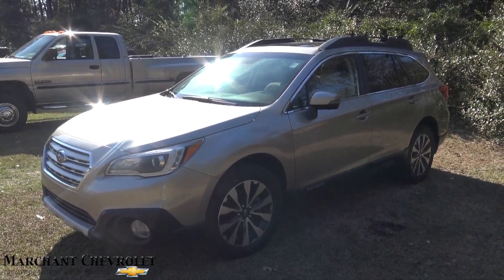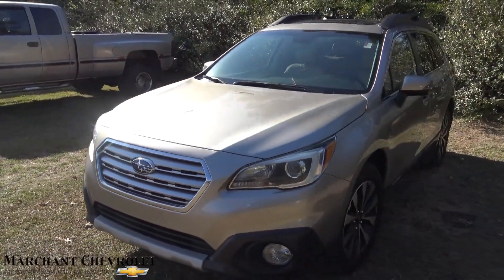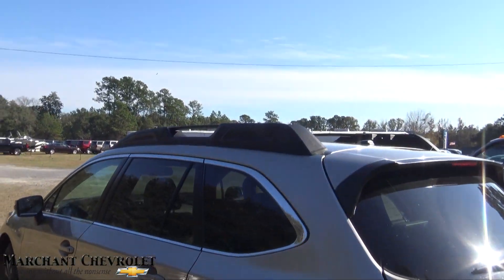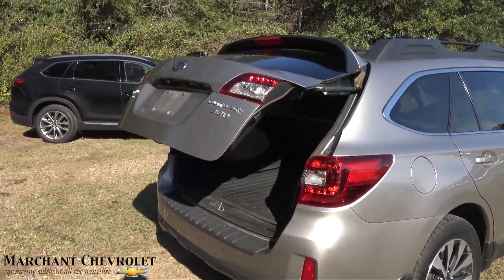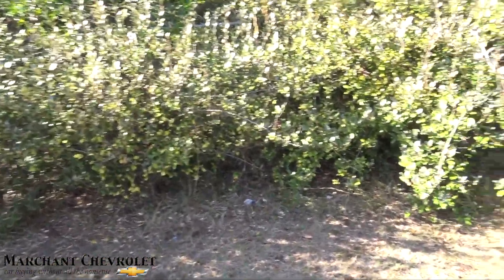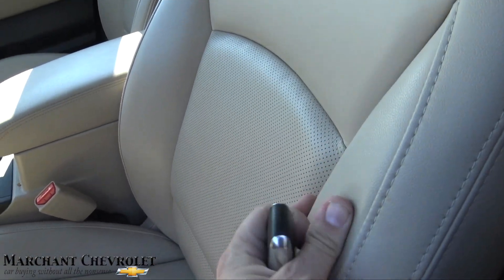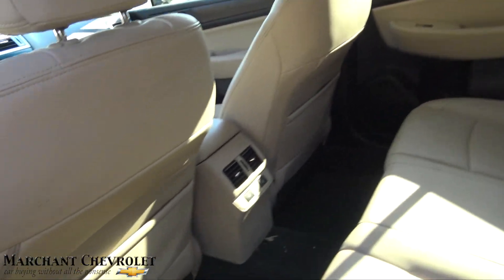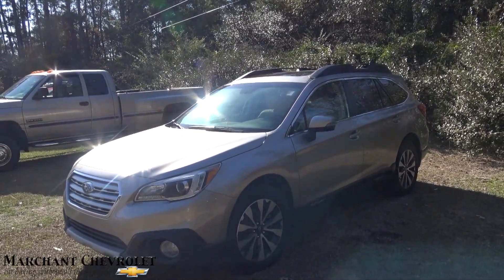Here's a 2015 Subaru Outback w/3.6R - Just Arrived and For Sale!!! REVIEW at Marchant Chevy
If your interested in buying this Subaru contact the store and let them know!